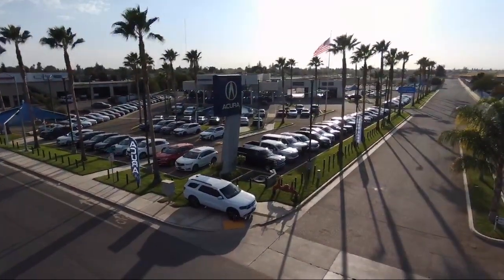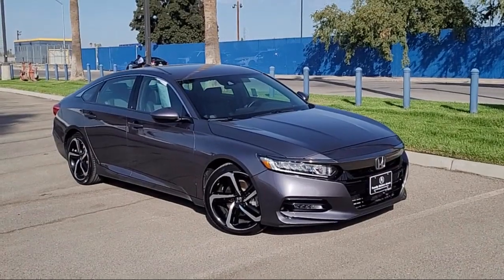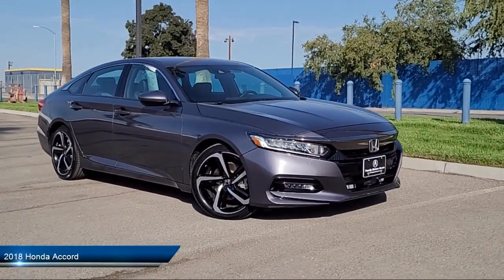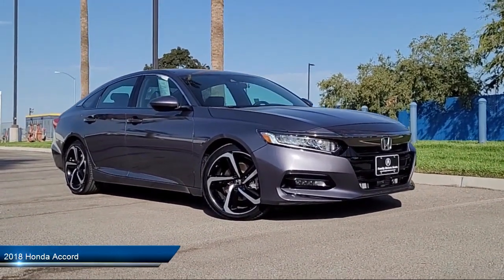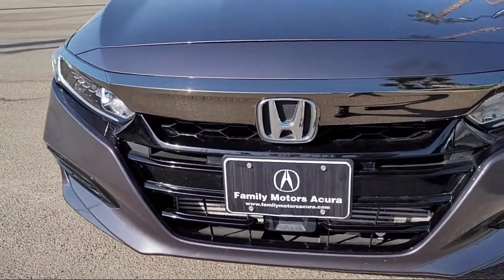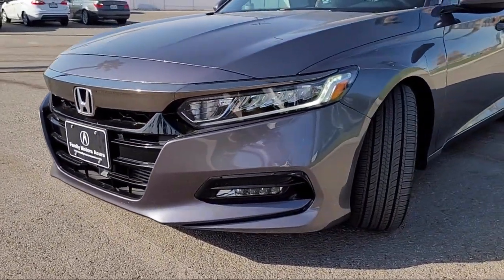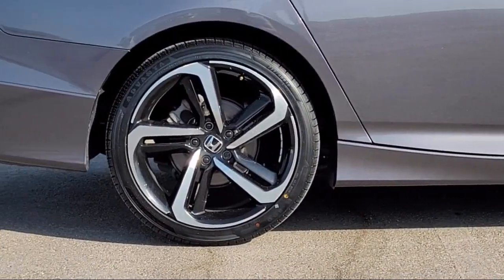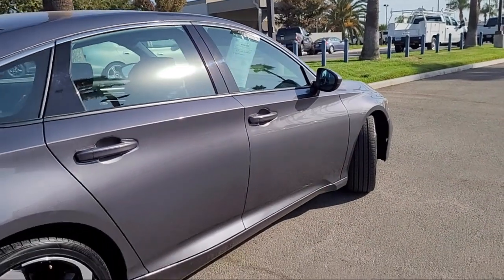2018 Honda Accord Bakersfield Delano Visalia Valencia Fresno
2018 Honda Accord Stock Number: 15127 Vin:1HGCV1F31JA195318.

Give us a call at or visit our for more information about this or any of our other vehicles.

Bakersfield Acura
4625 Wible Rd